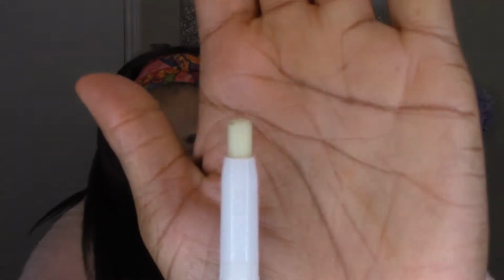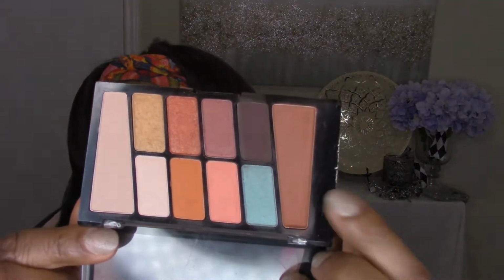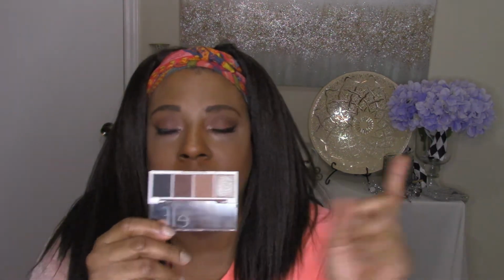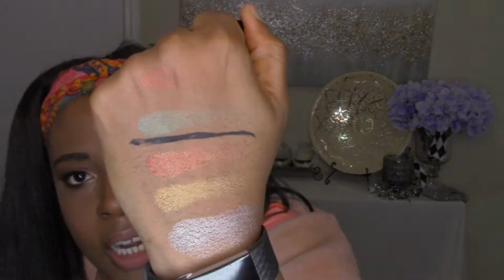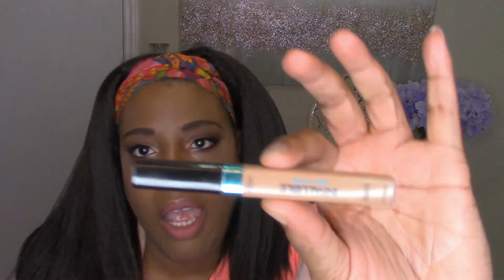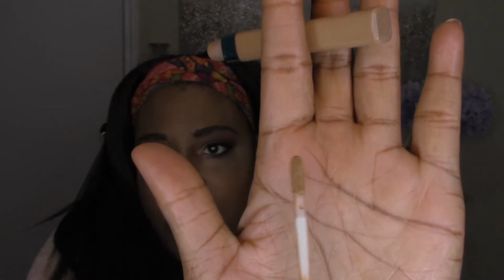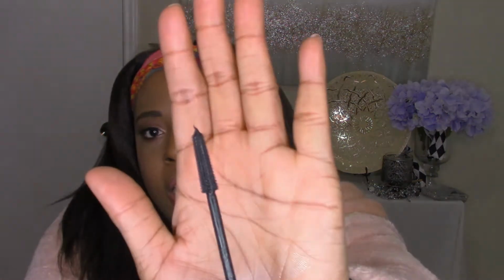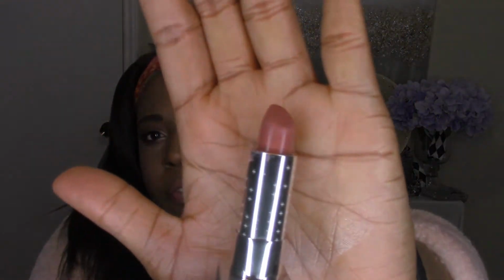March 2020 Monthly Fav's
Don't Forget to click the "LIKE" button so I know you enjoyed this video! I love you guys :-)

♡ Find Me Here - Social Media ♡